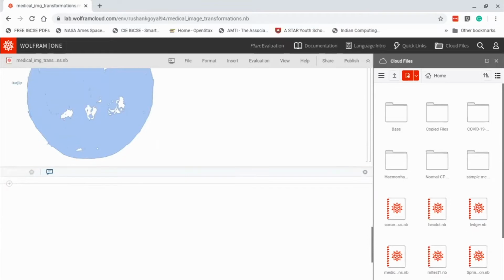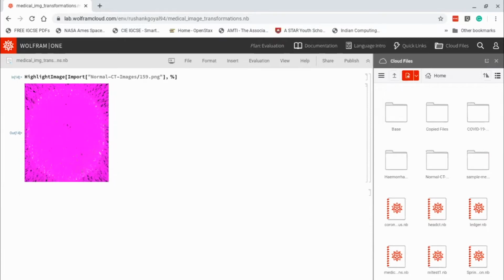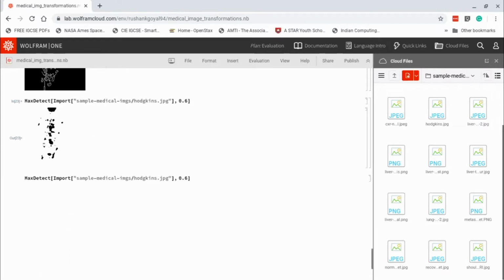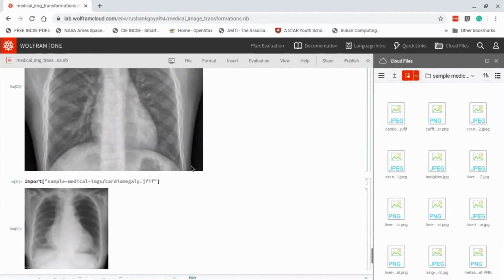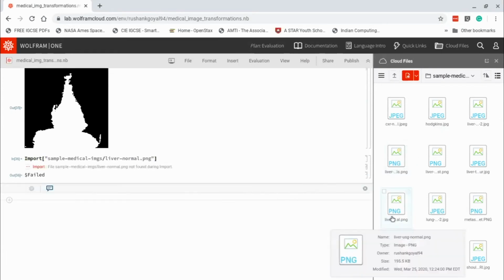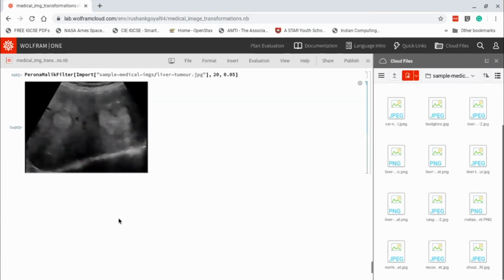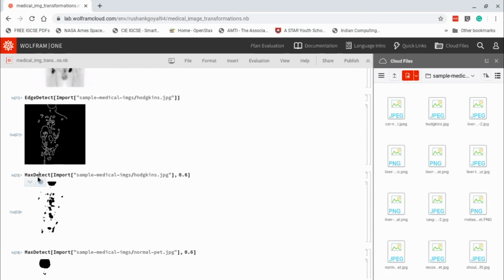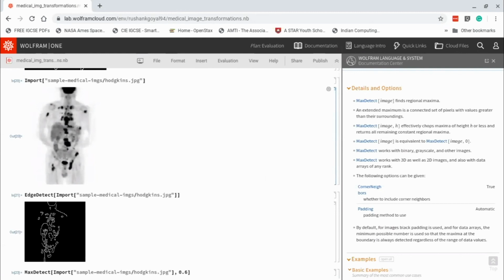Image Transformations on Medical Data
Rory and Rushank show us how to use the Wolfram Language on medical images to do image transformations.